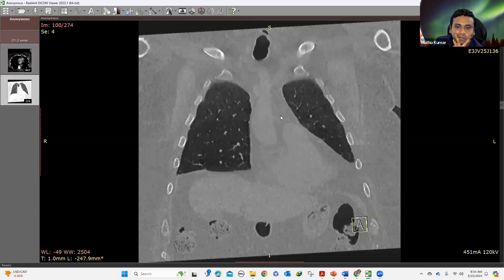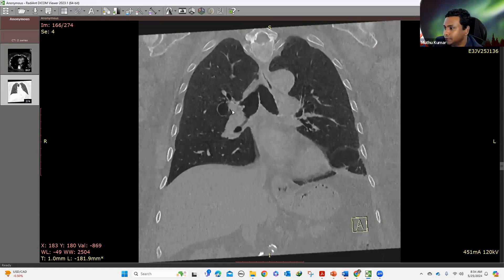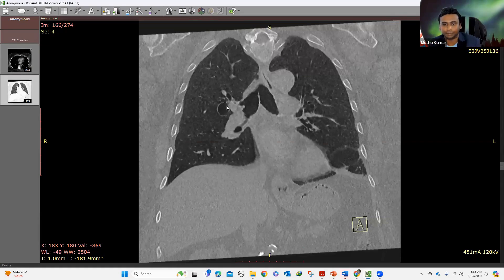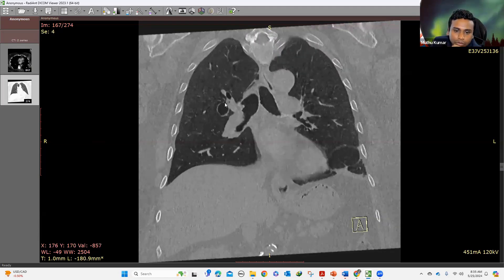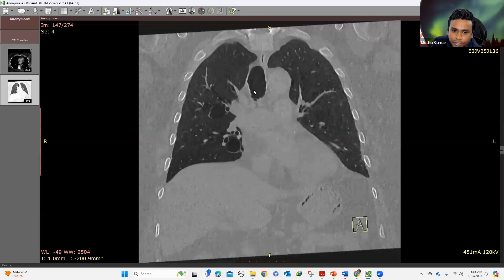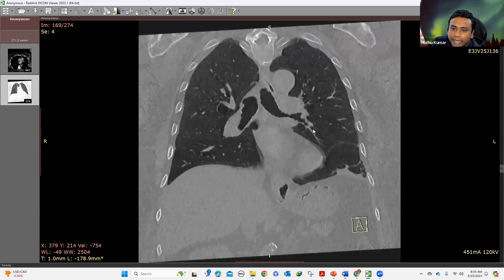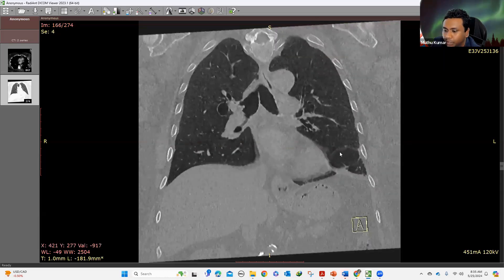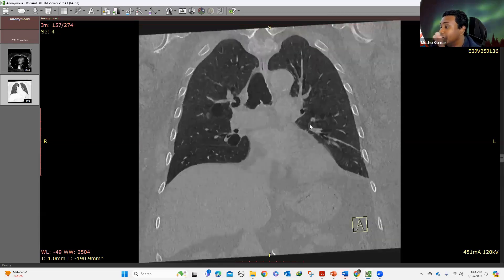Case 8 - Cardiothoracic Imaging Case Review Series -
Society of Chest Imaging and Intervention Webinar, 25 May 2024
Dr Muthu Kumar Sakthivel, Asistant Professor of Cardiovascular and Thoracic imaging, University of North Carolina and Chapel Hill, N.C, USA